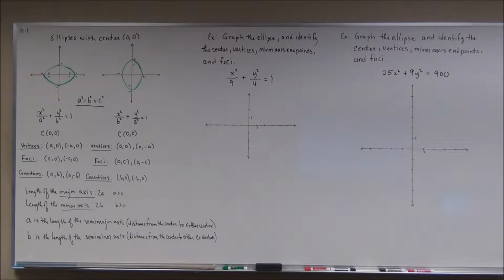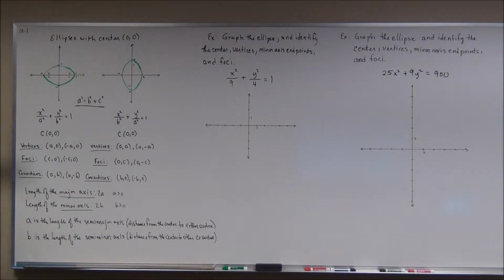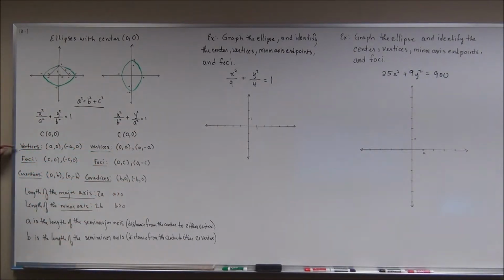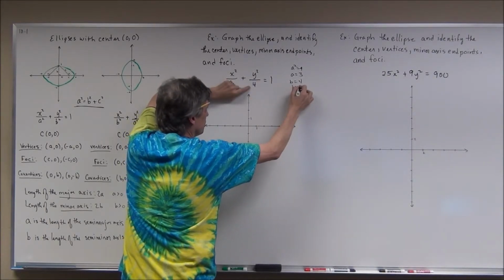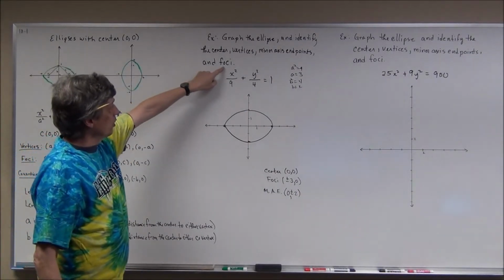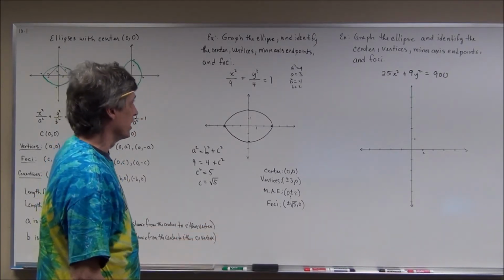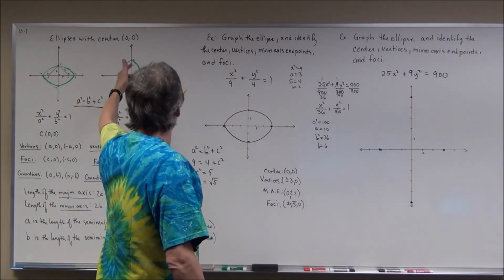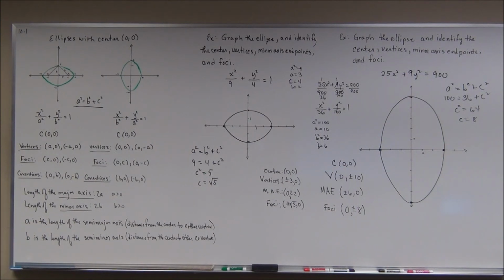10 1 The Ellipse 1a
Graphing an ellipse centered at the origin.